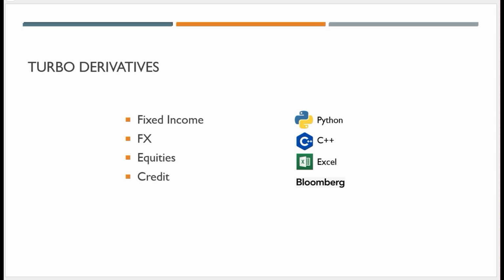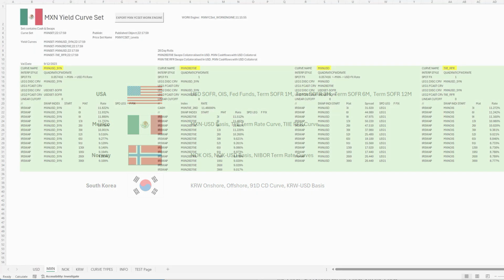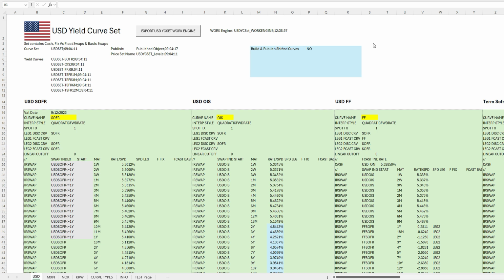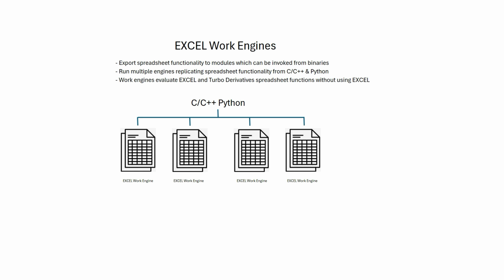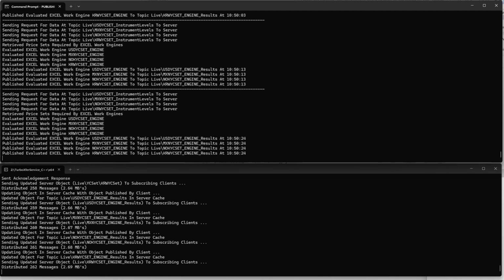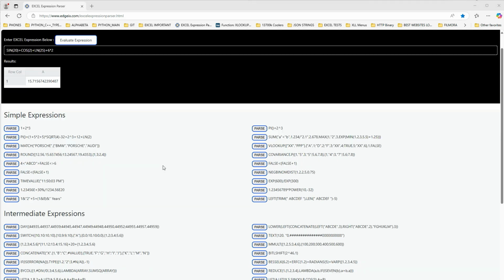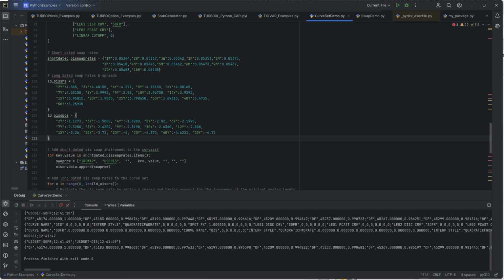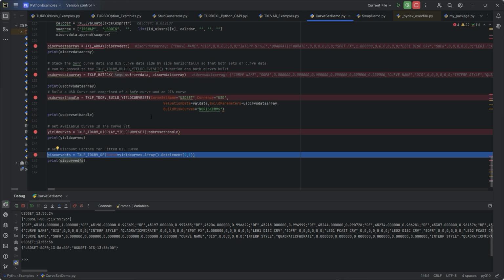Turbo Derivatives Yield Curve Functionality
A short video showing ‘Turbo Derivatives’ functionality to build and share yield curves.

This video demonstrates how easy it is to build and share curves with users around the world. We also demonstrate how spreadsheet functionality for building and publishing curves can be exported to ‘Excel Work Engines’ and invoked from Python and C++ programs making no use of Excel. Four work engines (generated from Excel worksheets) which build and publish USD, MXN, NOK and KRW curve sets are run on a London server, without EXCEL, and the curves produced in London accessed from a machine in New York.

All tests were performed using a single PC with an AMD 3950X 16 Core CPU and 32 GB of memory.

Key Points In The Video:
02:46 – Building a curve set and displaying curves in the curve set.
03:00 – Using functions to query for discount factors and forward rates from a given curve in the curve set.
03:20 – Sharing a single version of a curve set for consistent pricing
04:10 – Introduces Excel work engines and how Excel spreadsheet functionality can be exported to instruction sets which replicate spreadsheet behavior and then invoked from Python and C++ programs without making any use of Excel.
05:25 – A real world of example of work engines which takes 4 worksheets for building and publishing curves and converts them into work engines which are then run on a machine in London without using Excel. The curves being produced in London are then accessed from a machine in New York.
05:25 – Demonstrates how easy it is to change or edit a work engine. The USD work engine is updated to build and publish bumped SOFR curves with -50, -25, 25 & 50 basis point shifts to all instruments in the SOFR curve.
07:37 – Demonstrates a web page running on the machine in New York which calls the library on a machine in Arizona to evaluate Excel expressions. The web page shows which Excel functions are supported by work engines and allows users to try evaluating a range of expressions. Sections of simple, intermediate and complex expressions are available to try.
09:13 – Demonstrates using the library’s yield curve functionality from Python. Python is used to fit a curve set containing a single SOFR curve and an OIS curve is then added to the curve set.